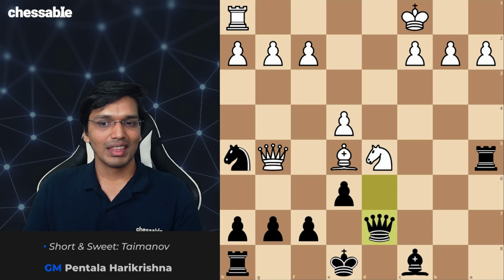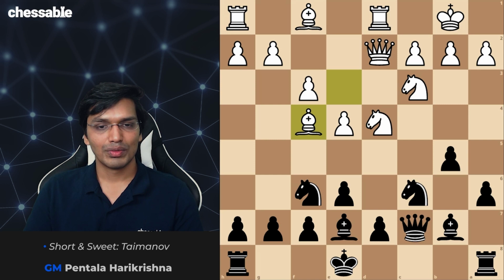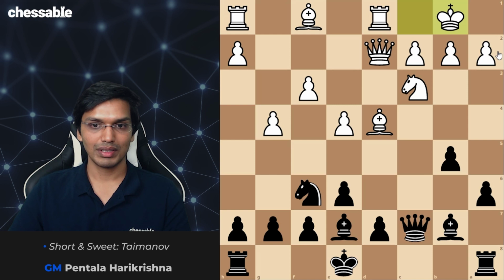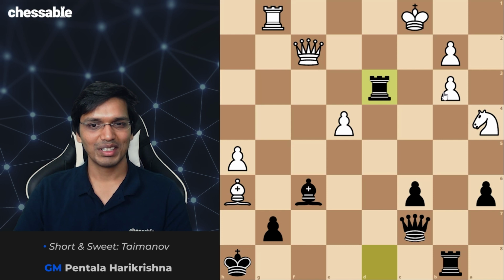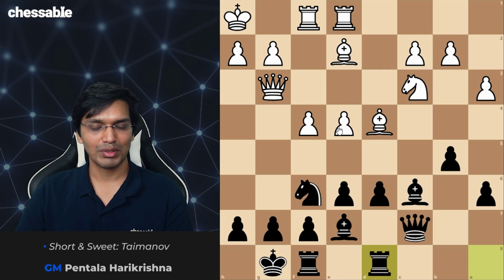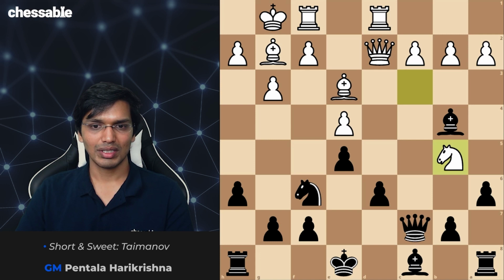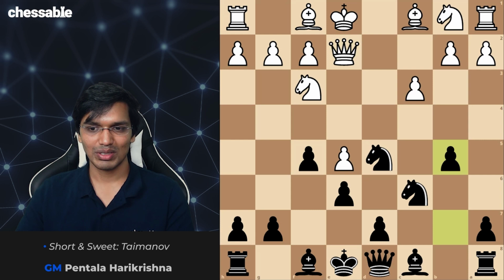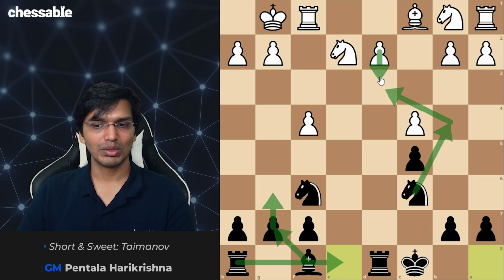The Taimanov Sicilian explained by GM Pentala Harikrishna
The Sicilian Defense starts with 1 e4 c5, The Taimanov Sicilian occurs after 2 Nf3 Nc6 3 d4 cxd4 4 Nxd4 e6. As in all Sicilian lines, Black intends playing on the queenside. The half-open c-file is an ideal place for the black rook and queen. This, together with the standard advance of …b7-b5, can give Black a lot of pressure and can lead to the White queenside collapsing completely. Generally speaking, Sicilian endgames tend to favour Black for structural reasons. The extra centre pawn and the half-open c-file are both advantageous.
The Taimanov Sicilian is the ideal opening for ambitious players
who want to play it safe, If staying solid and winning with Black are high on your list of priorities, then you'll love our brand new starter kit based on one of Grandmaster Pentala Harikrishna's best weapons, the Taimanov Sicilian.

The plan is simple:
Meet White's 1.e4 with 1...c5 2.Nf3 e6 to fortify the light-squares, then follow up with ...Nc6 and ...Qc7 to cover the dark squares.After this Short & Sweet video course, you'll be ready to start playing this popular opening.

🎥This video is the Short & Sweet version of our "Lifetime Repertoires: Taimanov Sicilian" course, check it out on this link:

📝If you want to read more about the Taimanov Sicilian Opening, check out our blog post: